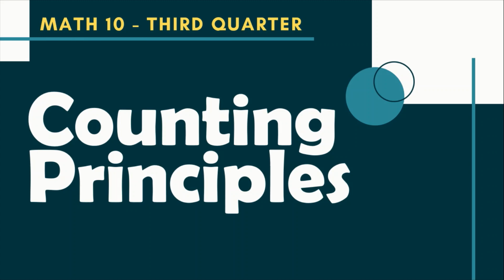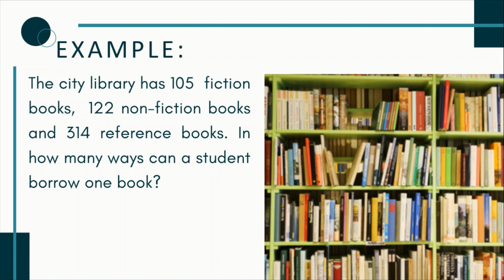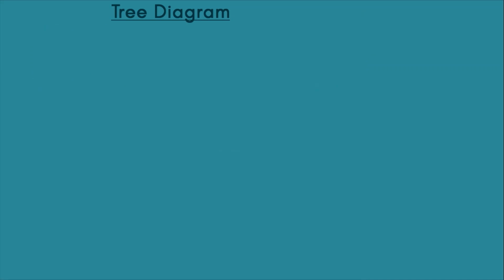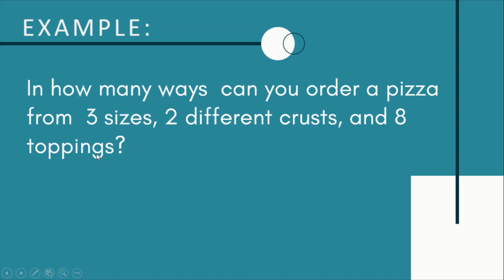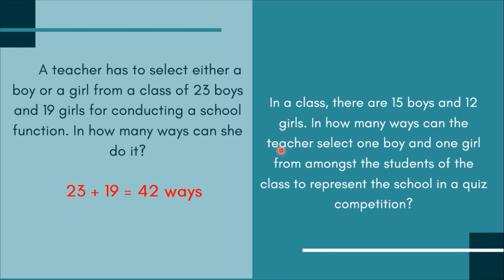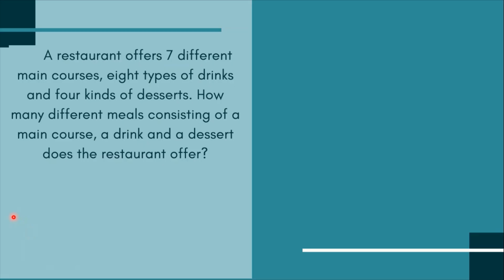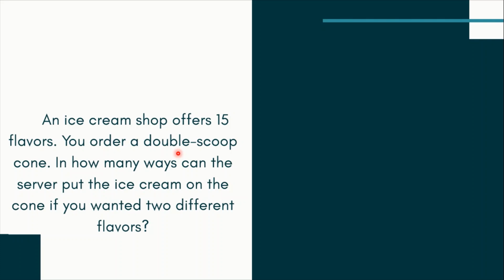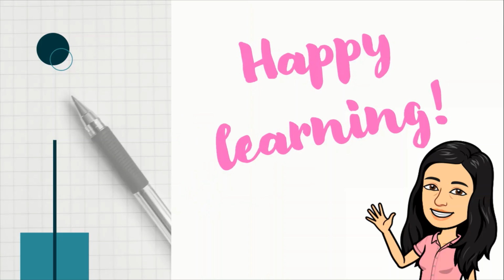Counting Principles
Objectives:
1. To illustrate the different counting principles; and
2. To solve word problems by applying the appropriate counting principle.